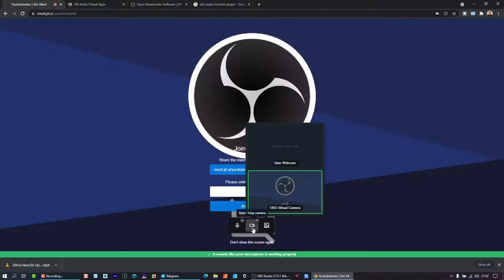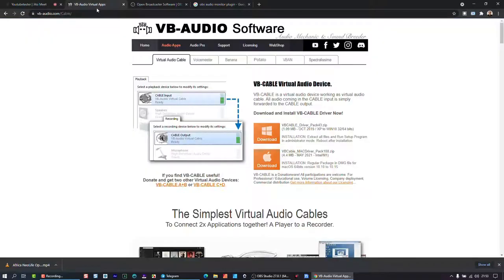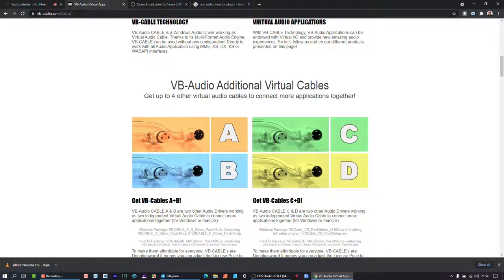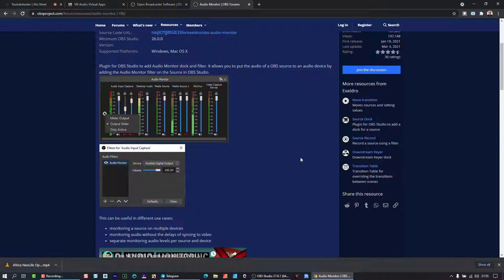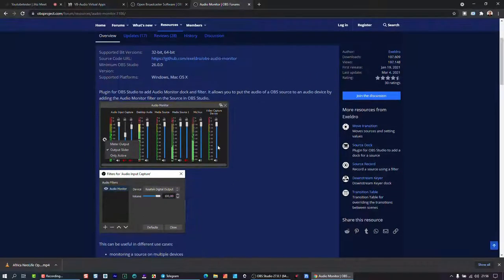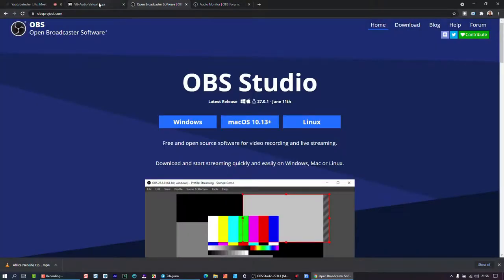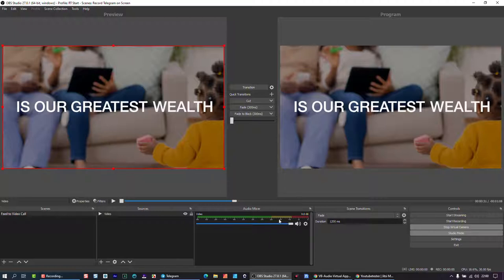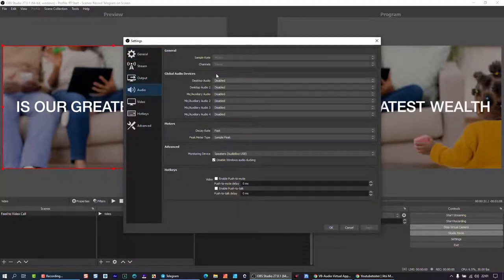Stream Video to Conference Platform using OBS Monitor Options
We are using :
1. V-B Audio cable
2. OBS
3. Audio Monitor OBS Plugin

Can be used in any Video Conferencing platform via  Virtual OBS Camera and Virtual Audio Cable.